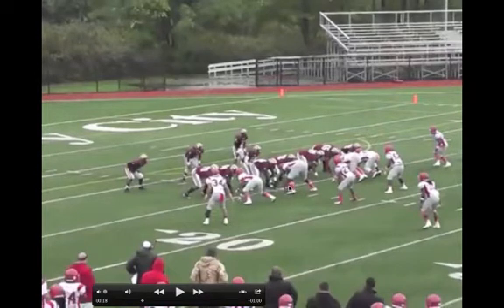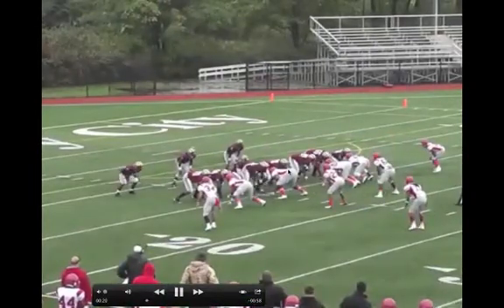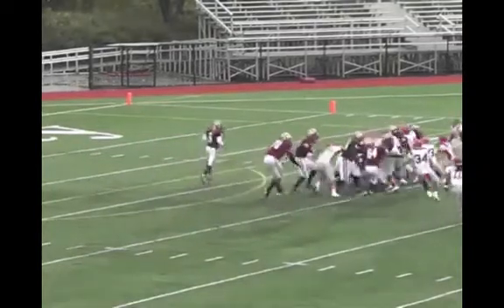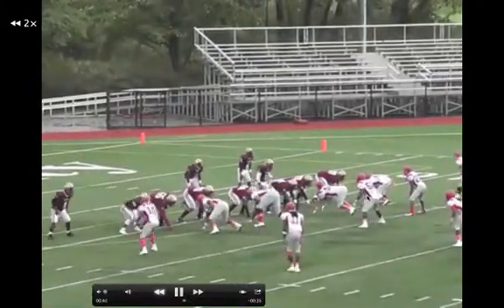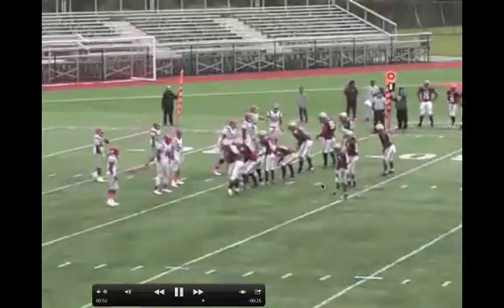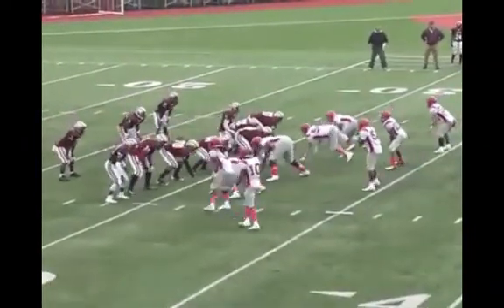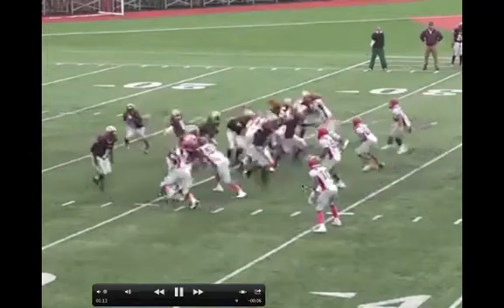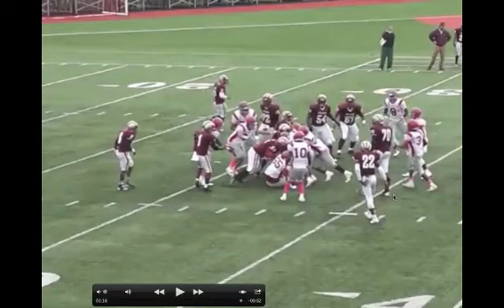Video 10 Hoboken